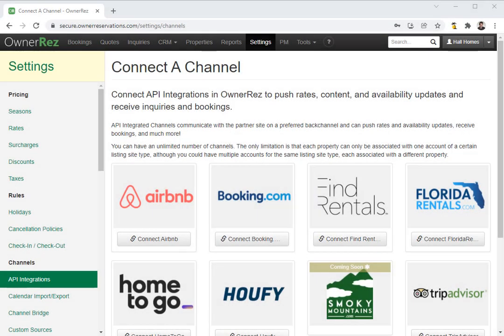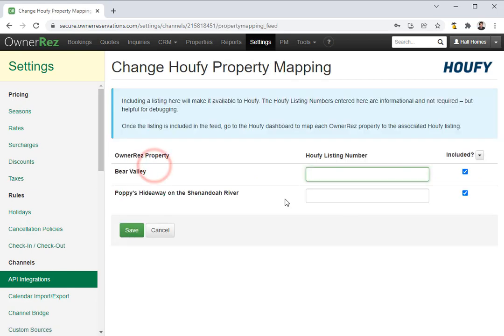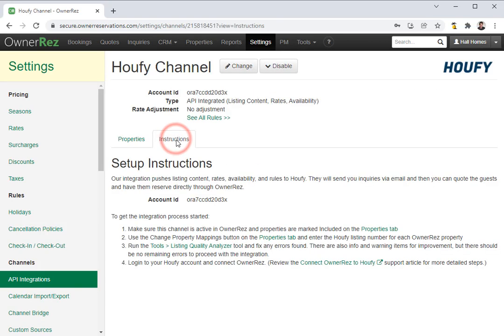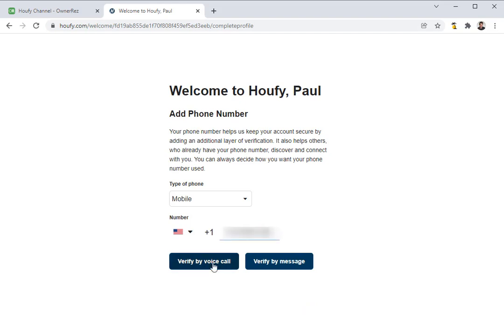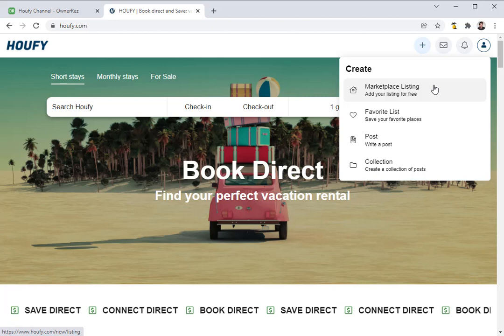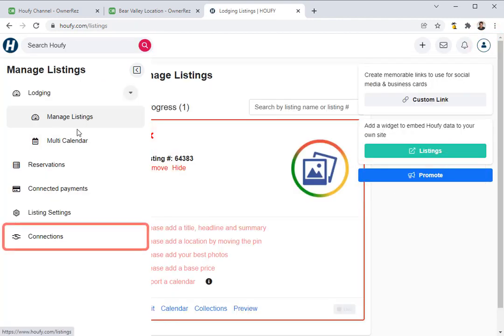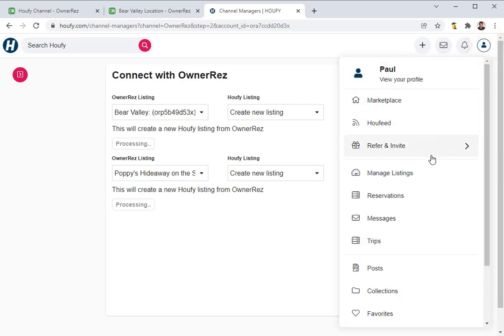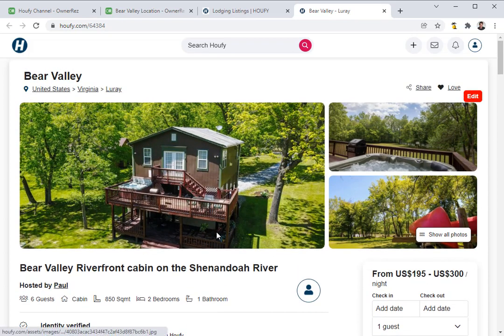Channel Management - Houfy Setup and Connecting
OwnerRez has partnered with Houfy to provide an integrated API connection between the two systems.  This allows OwnerRez users to more easily handle their listings and bookings.

Our integration pushes listing content, rates, availability rules to Houfy. (Note: OR does not push your House Rules to Houfy. You will need to add those directly in your Houfy listing.) They will send you guest inquiries via email and then you can quote the guests and have them reserve directly through OwnerRez.